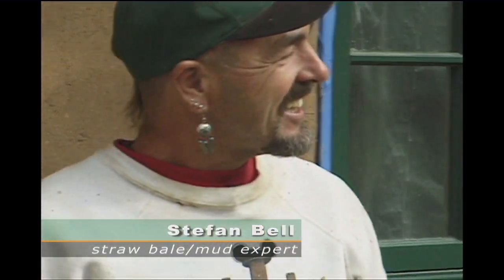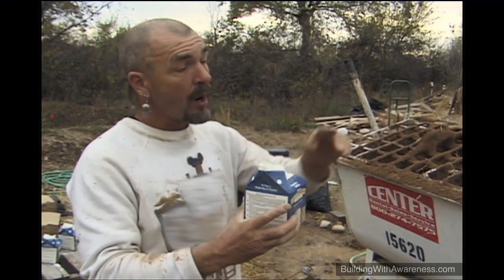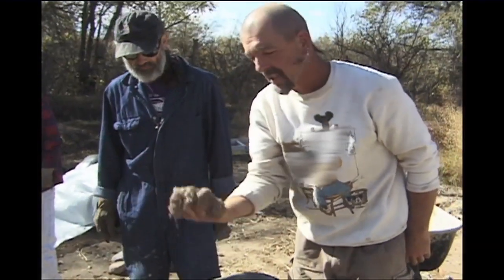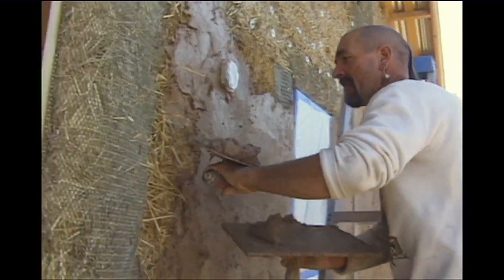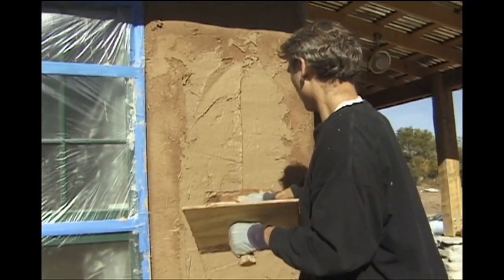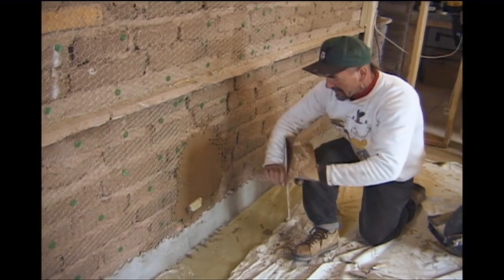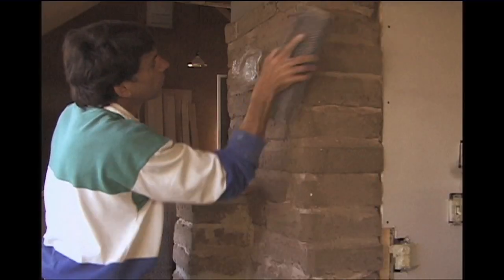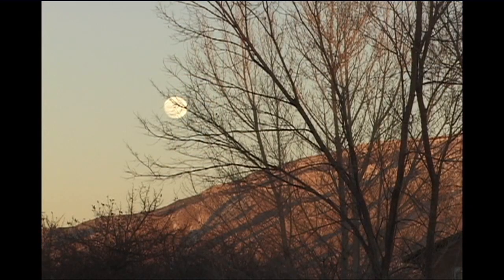Ch 10 | Earth Plaster For Exterior And Interior Walls | The Construction Of A Straw Bale Home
00:00 - Intro
00:15 - Mixing and application
03:56 - Exterior Application on adobe
09:31 - Interior Application

Mud is one of the oldest building materials and is used around the world. When clay and sand are mixed in the proper proportion, a durable, hard, and beautiful earth plaster is created. This natural material makes a moisture-permeable protective surface for both straw bale and adobe. Earth plaster's ability to wick moisture away from the straw makes it one of the best materials for a protective finish. Cement stucco, on the other hand, can tend to trap moisture within the bales. Mud also has the lowest embodied energy of any plaster available. Follow the application of the first coats of earth plaster by an all-volunteer crew in a two-day mud plaster workshop.

Please undertake all construction in a responsible and conscientious manner with respect for human life, safety, and the environment. Use of this material constitutes your agreement that SYNCRONOS DESIGN, Inc. and the author, their consultants, employees, and agents, accept no liability or responsibility, expressed or implied, for any damages, injury or loss incurred arising out of, or relating in any manner to the information and practices described in this video. This information shall not override any applicable building codes or regulations.

Production Credits
Directed, Written, Photographed and Edited by Ted Owens
A Production of Syncronos Design Incorporated
Additional Photography and Narration by Anneliese Varaldiev
Original Music Written and Performed by Emily Dahmen
Production Coordinator Mary Jo Reutter

Featuring
Tom Carson – Head construction consultant
Mark Steinkamp – Construction assistant
Stefan Bell – Straw bale and earth plaster expert
Keely Meagan – Finish earth plaster
Joe Yarkin – Electrician
Al Owens – Main construction assistant
Ted Owens – Designer and builder